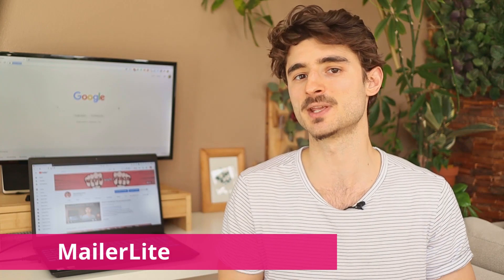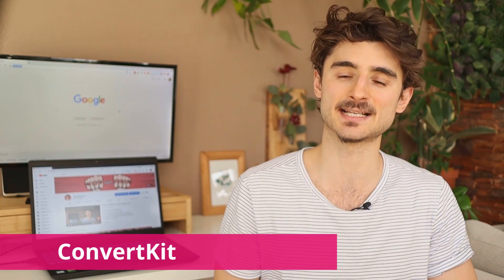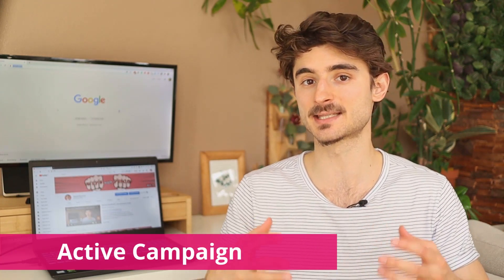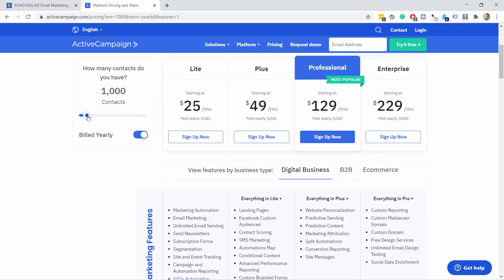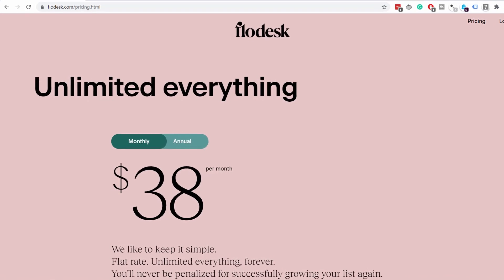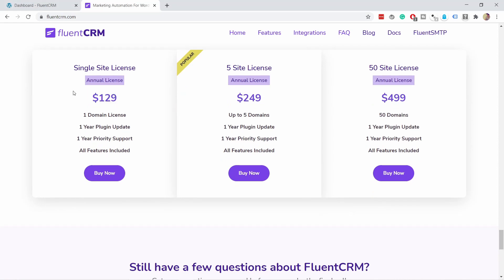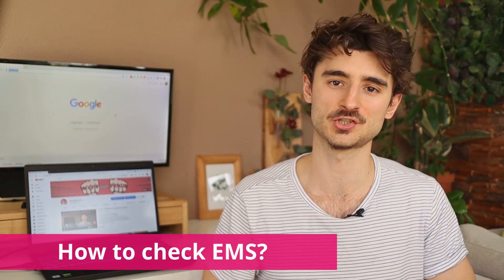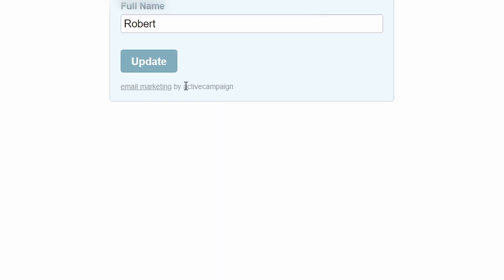5 Best Email Marketing Software (16 Services Reviewed)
Looking for the best email marketing software for a newsletter? I’ve reviewed 16 services based on their features, Usability, Price, user reviews, and automation. and here are my 5 recommendations based on your situation:

1. The best free/beginner email marketing software

2. The best tool for creators and people who want to monetize their newsletter or sell directly from it. ConvertKit

3. The best tool for advanced email automation, subscriber tagging, autoresponder & segmentation. ActiveCampaign

4.The easiest to use and most affordable tool for people with thousand plus subscribers

5. Very interesting alternative specifically for WordPress websites, because it actually runs in WordPress. FluentCRM

In the video, I will dive into each software a bit further and tell you the pros & cons of each. And at the end, I’ll show you how to check what email marketing tool is your favorite newsletter using.

Timestamps:
00:00 5 best email marketing platforms
01:33 MailerLite
02:52 ConvertKit
04:33 ActiveCampaign
06:40 Flodesk
08:26 FluenCRM
10:38 Check what EMS a newsletter is using

My criteria for the comparison
Features, Usability, Price, Reviews & Automation

ROUND 1:
In round one I went through all the tools (16) and features. Their public reviews & prices.
Then I dropped the ones with bad reviews or those that didn’t fit my needs (e.g. Drip & Moosend for being an eCommerce focused and SendFox for being too simple for my vision)

ROUND 2:
I dove deeper into the features and pricing of the 8 tools I chose for this round, what do I actually get for my money. Is it really worth it? Some services are very similar in features. So this was though.

ROUND 3:
In this round, I tried the 5 services on a real website. See how it works and what’s good and not so good about each tool.